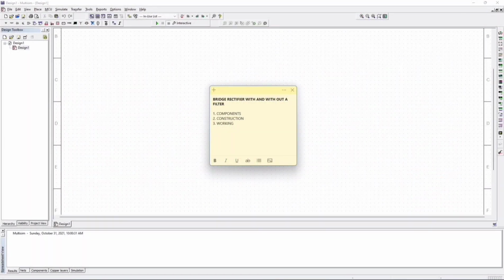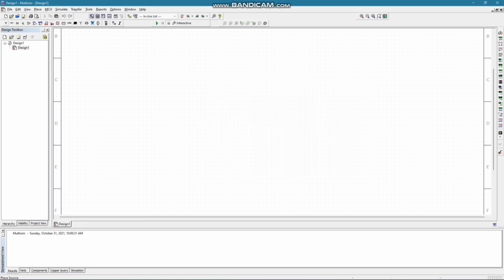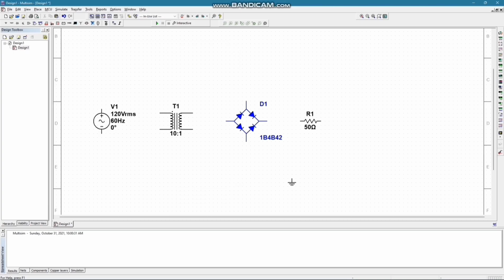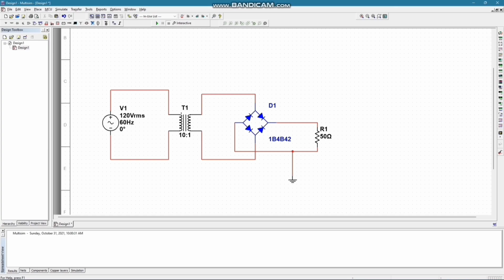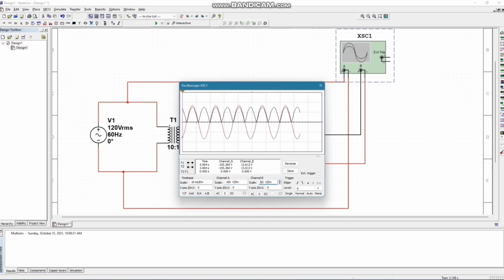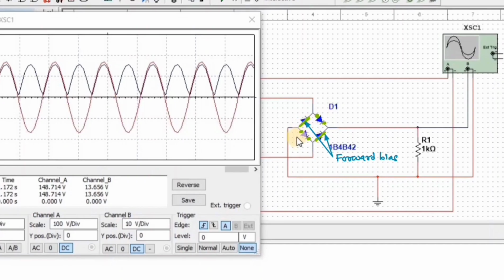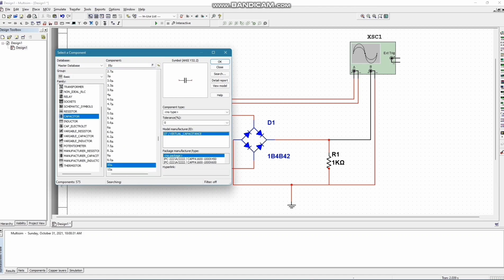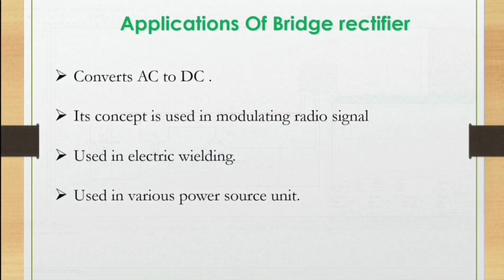BRIDGE RECTIFIER (with & without Capacitor)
Stimulation of Bridge Rectifier with & without Capacitor using Multism.
by,
Sherab Dorjee Bhutia,
20NS0415